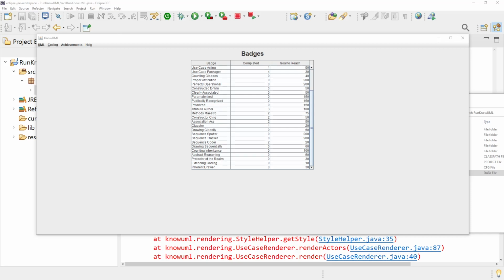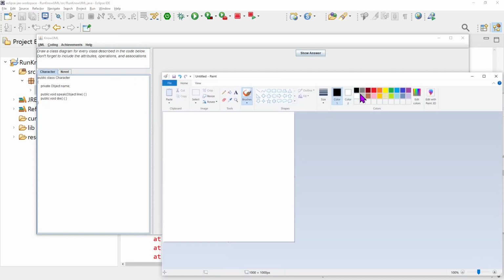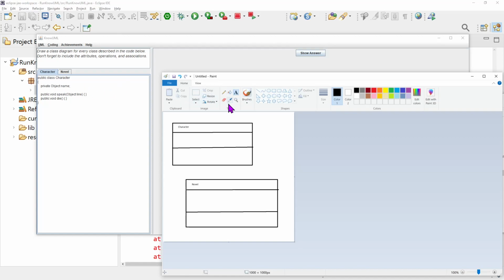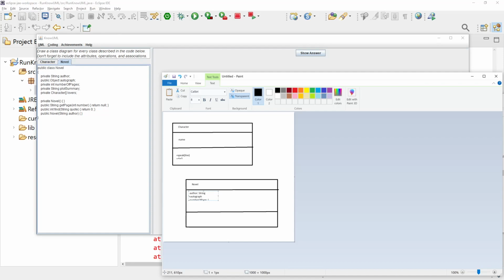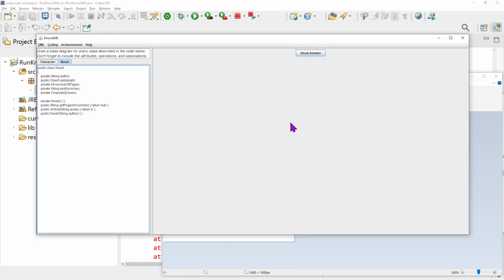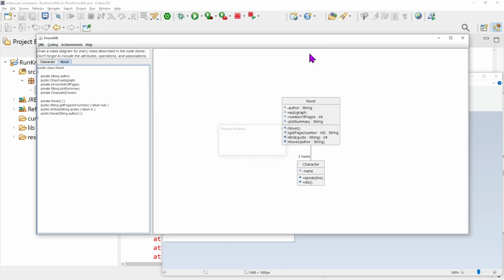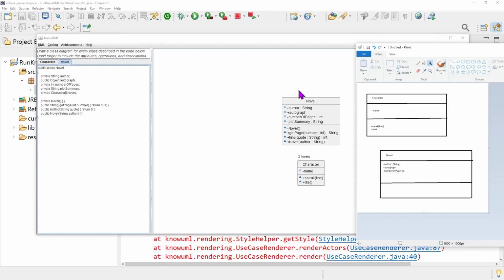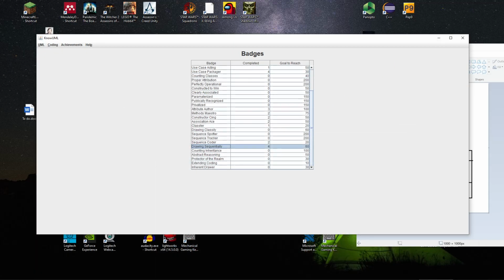Drawing in KnowUML